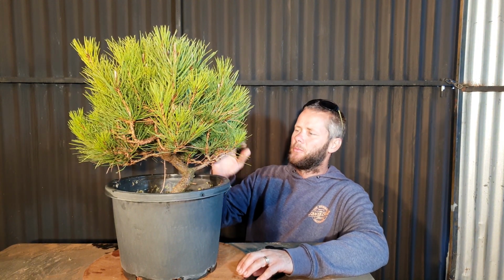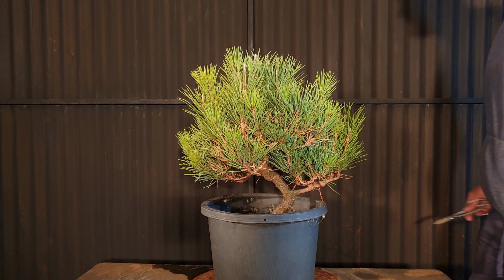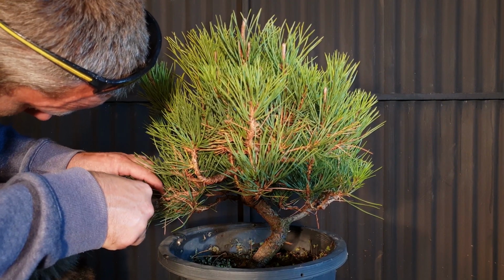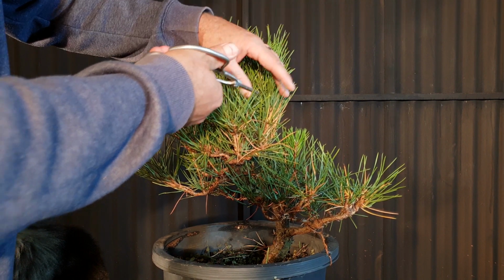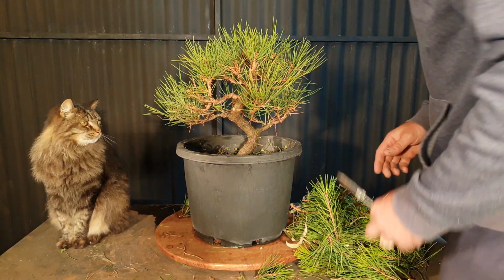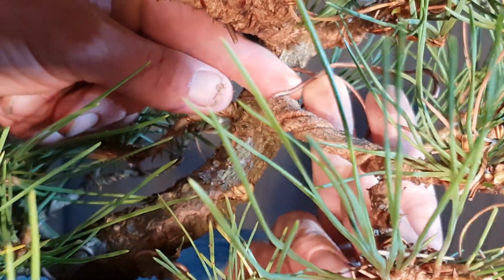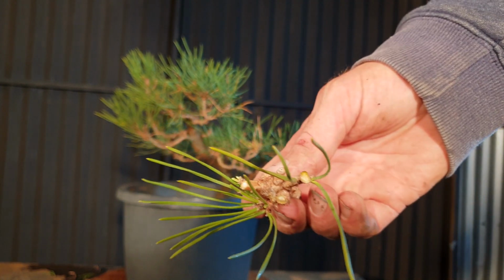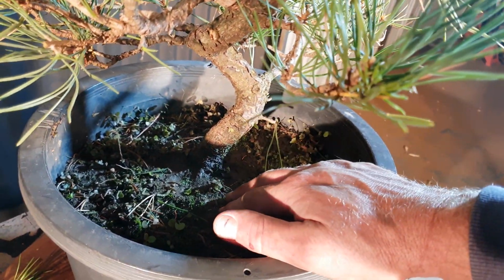Bonsai How to trim and unwire Japanese red pine, Aussie bonsai bloke, Crepe myrtle Austumn Colours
Pruning my Japanese red pine bonsai, how to. Aussie bonsai bloke. Also a look at my crepe myrtle bopnsai in Autumn colours, bonsai fun